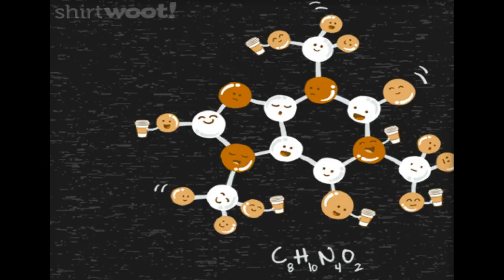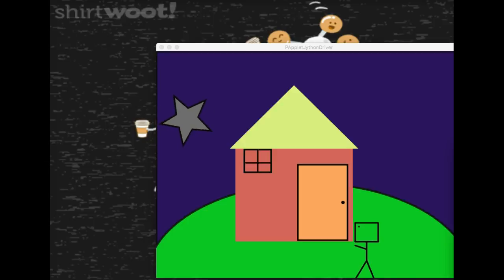EDIT 435 Project Presentation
Student expo of projects for developed in the processing programming language.